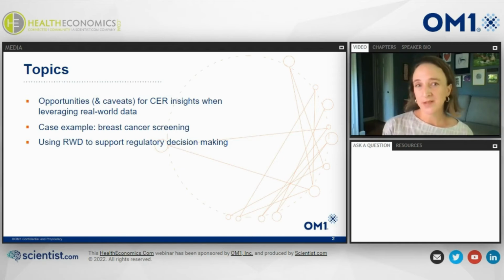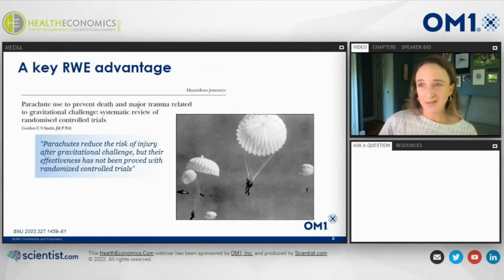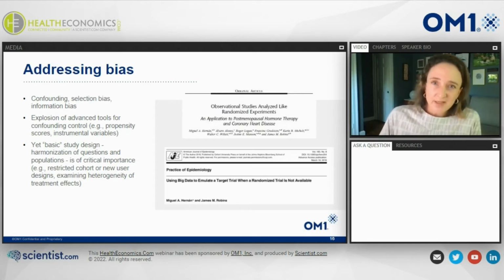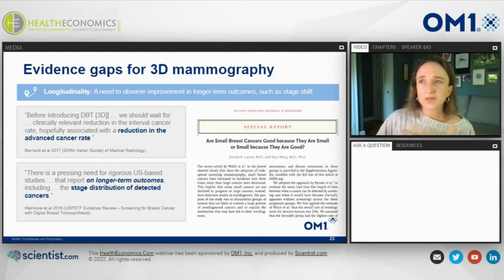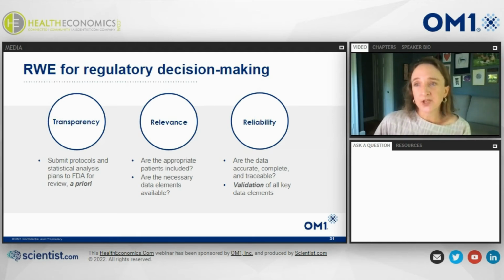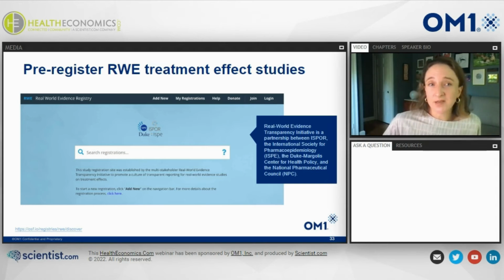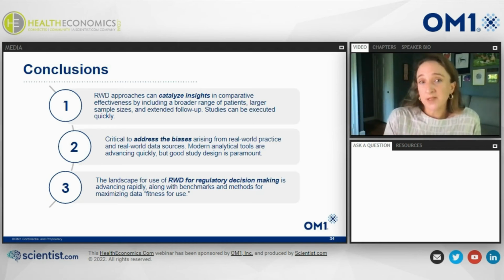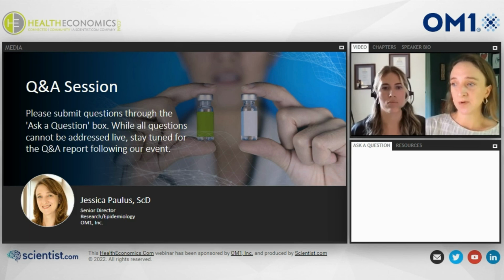Using Real-World Data to Explore and Demonstrate Comparative Effectiveness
Dr. Jessica Paulus explores opportunities and challenges with using RWD in conducting comparative effectiveness research.